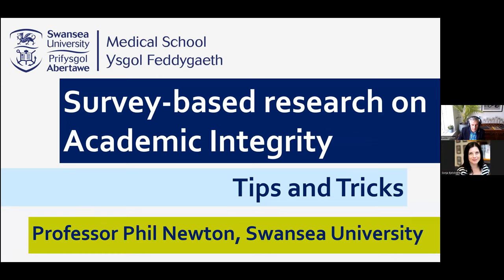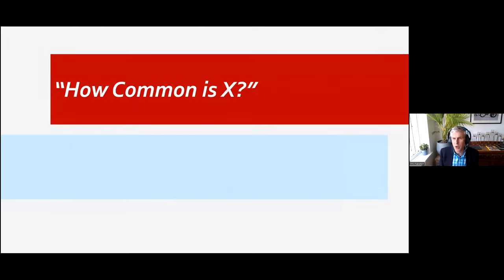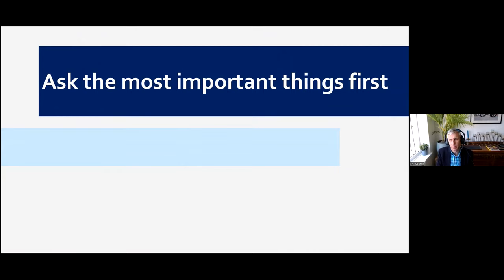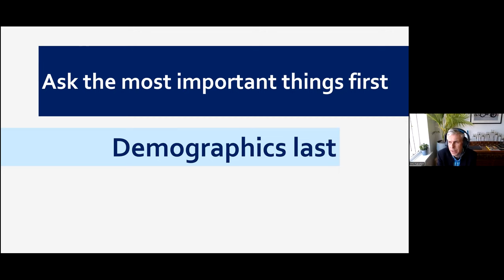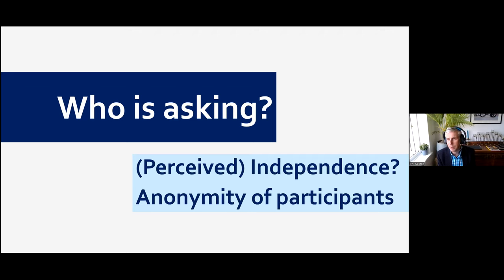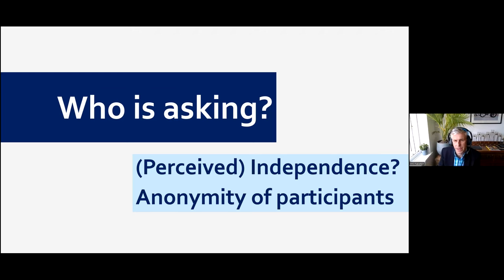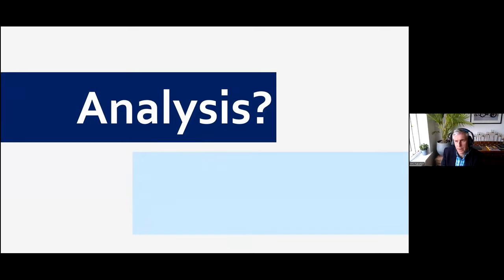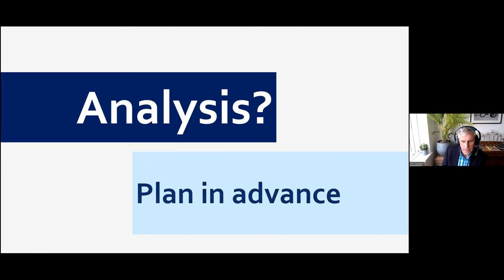Tips and tricks for running survey-based research in Academic Integrity (Phil Newton)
Surveys are a very common research method, with many positive features; they can be quick to run and a good way of collecting large amounts of data. However, good survey-based research has a number of important methodological features which can make a huge difference to the quality and meaning of the data. These features include the phrasing and order of the questions, the number and type of questions, the way in which the survey is distributed, to whom, and the way in which the data are analysed. These features are especially important in the field of academic integrity, where we often ask people about challenging behaviours. This webinar will share some simple best practices for the conduct of survey research, in a way designed to help people who want to run their own surveys and those who want to analyse existing survey-based data.

The webinar is part of a series of ENAI monthly webinars, which take place live every second Friday of the month at 1 PM CET/CEST. A few days later, we upload the recording to this channel.